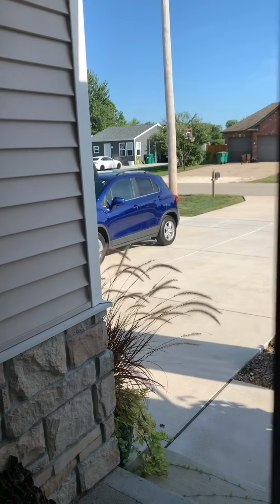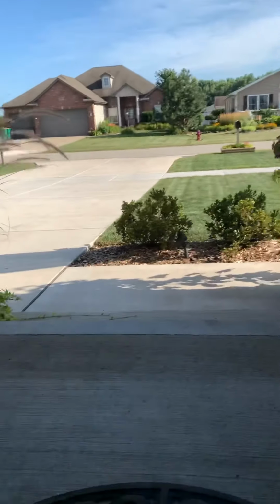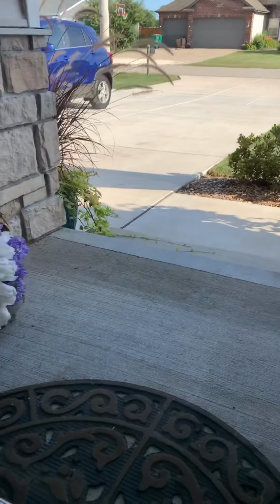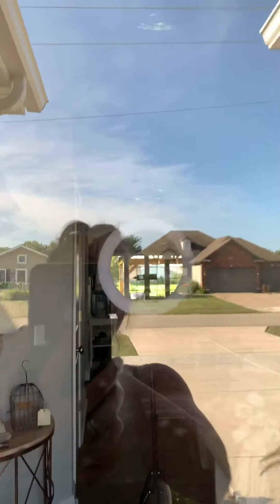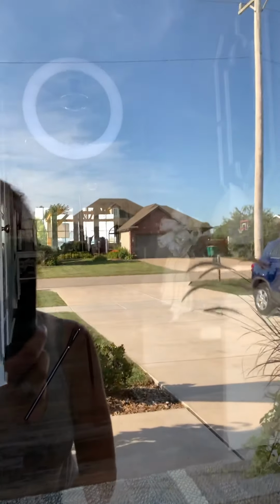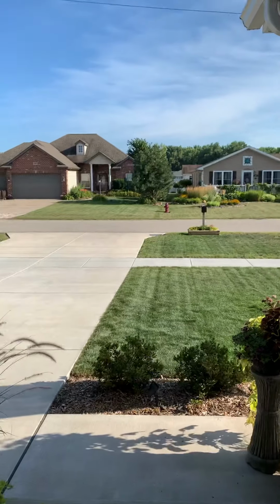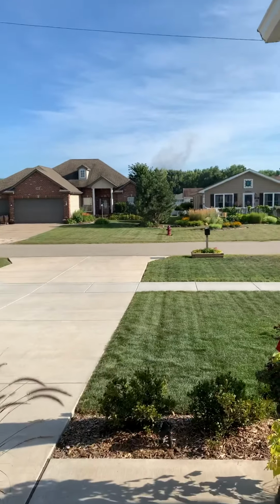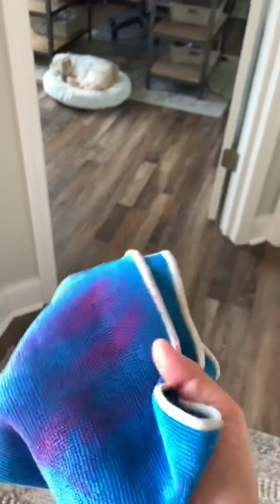Norwex Basic Package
This is how easy it is to clean those windows!